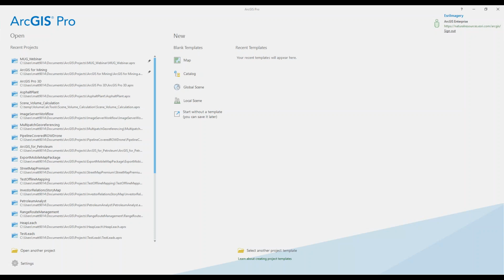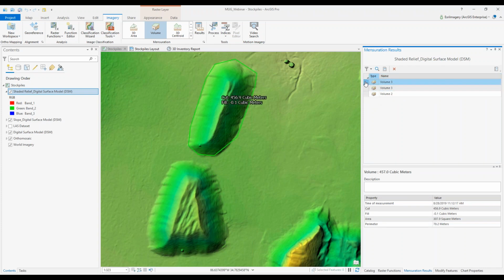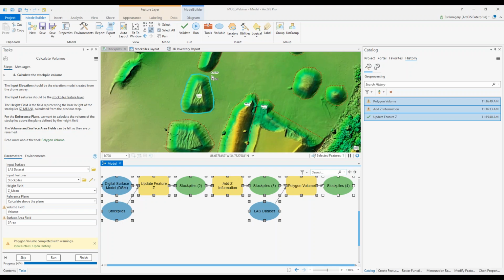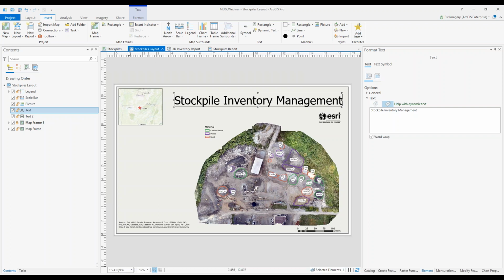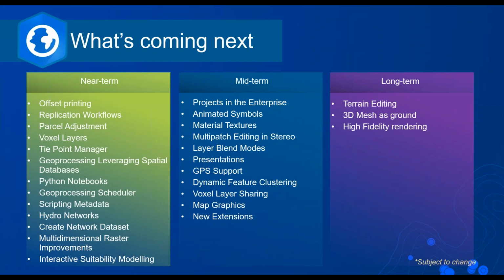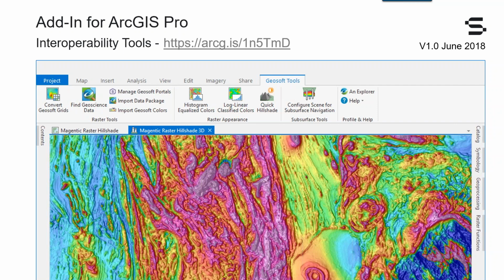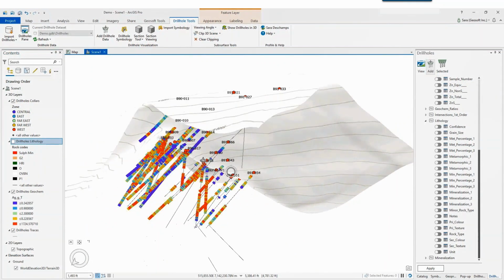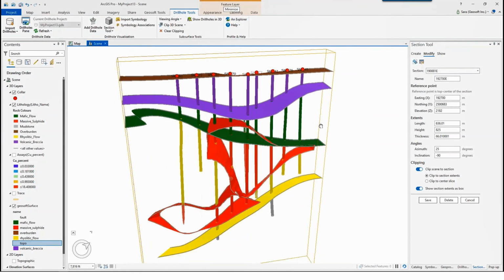Mining User Group: An ArcGIS Pro 2.4 Webinar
This webinar will take a detailed look at analysis capabilities for mining workflows.

ArcGIS Pro offers a full suite of analysis capabilities to help miners drive efficiencies across their organization. In this webinar, we will explore the ArcGIS Pro analysis tools as they relate to the mining industry. We will take a deep dive into two key mining workflows and how they can be better deployed with location-based data and image processing.

We will cover the following two workflows:

- Accurately calculating stockpile volumes using drone and aerial remote sensing
- Visualizing and interpreting subsurface drilling datasets using 2D and 3D scenes